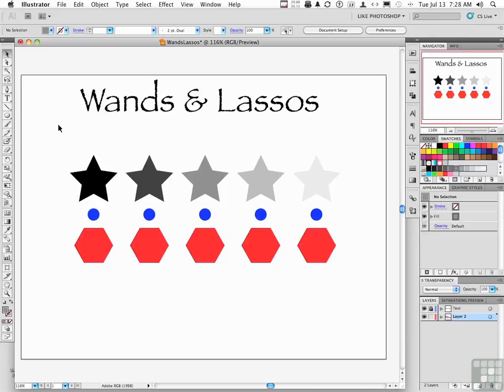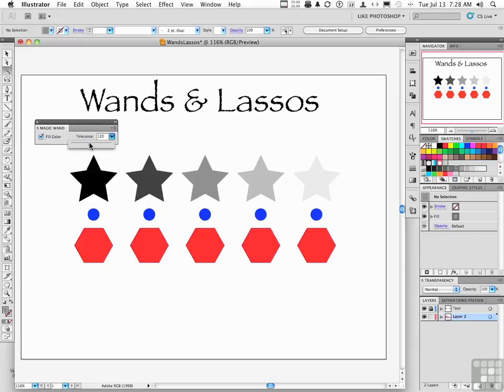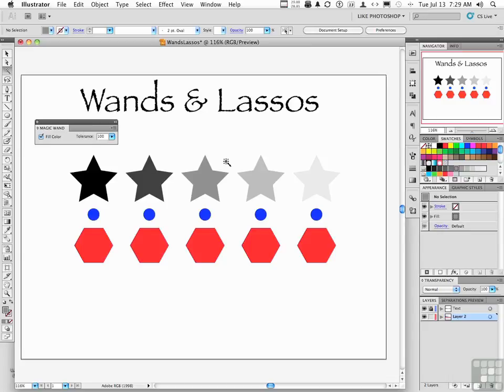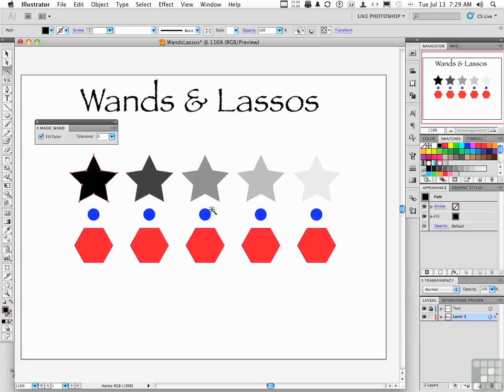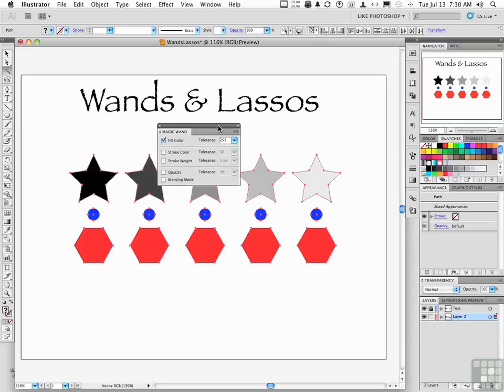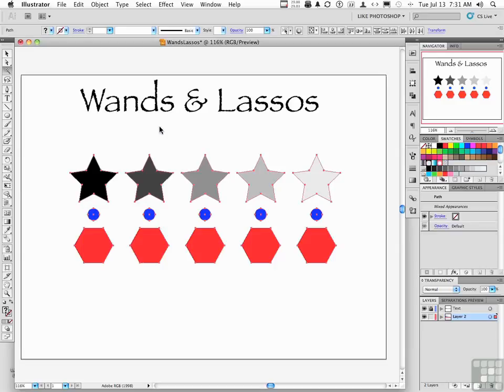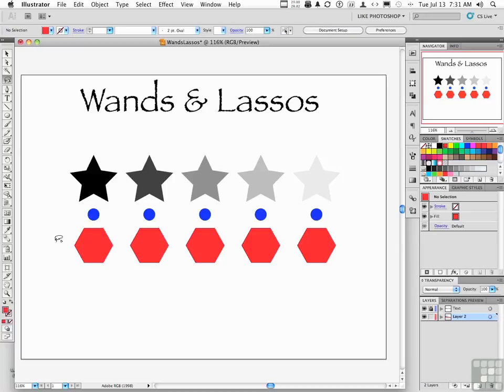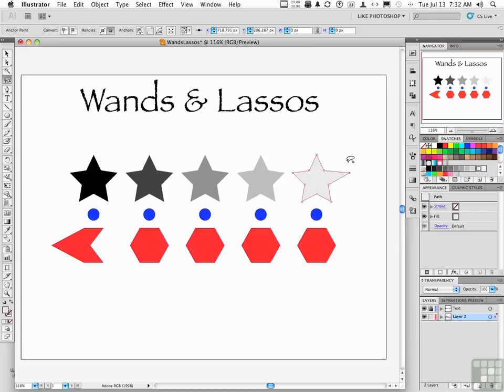03 03 Working With The Wand And Lasso Tools